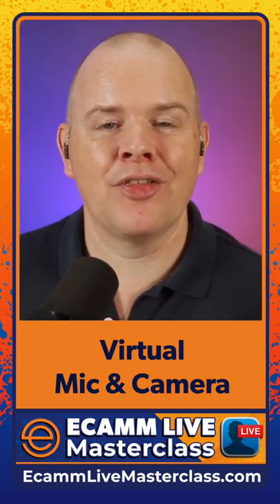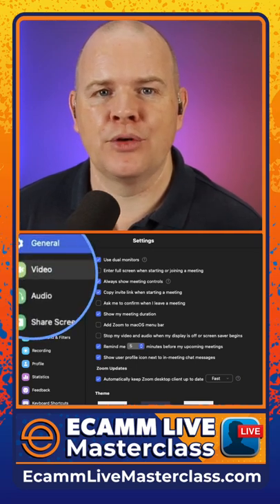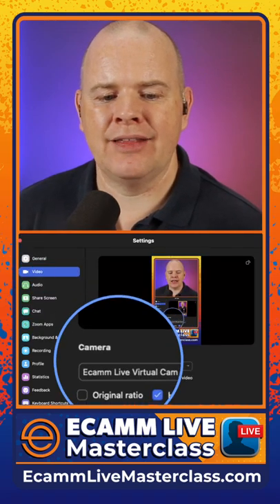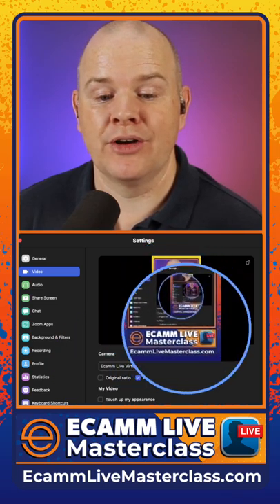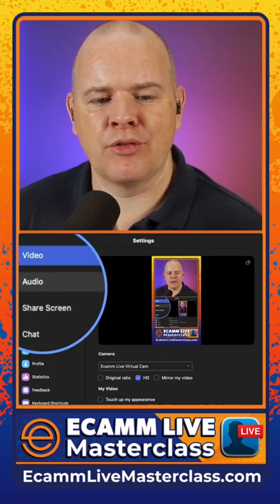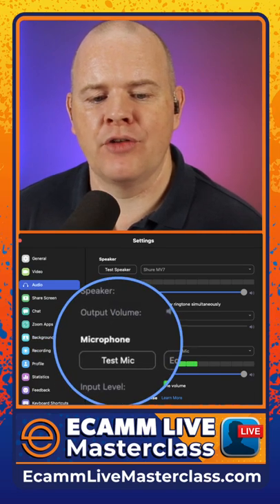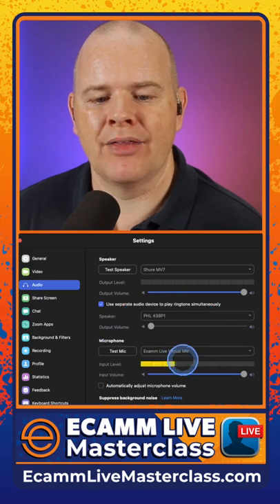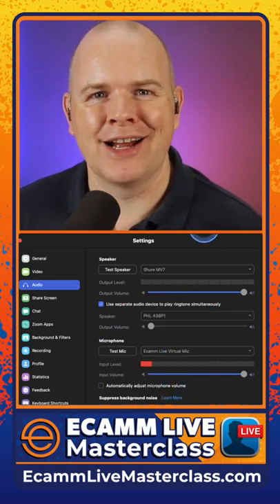Ecamm Live Virtual Mic and Cam into Zoom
❗️ Do you want to become a master of Ecamm Live, or level up your skills?  If so then the Ecamm Live Masterclass is for you with over 100 fresh new videos, always up to date with the latest Ecamm Live version. Find out more and get lifetime access now!

📷 ✳️ CAMERA GEAR ✳️